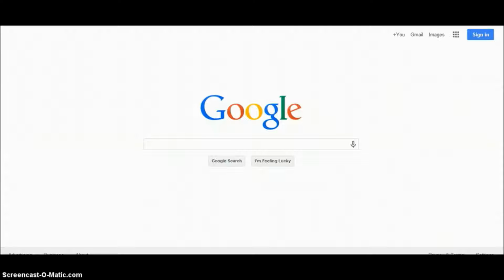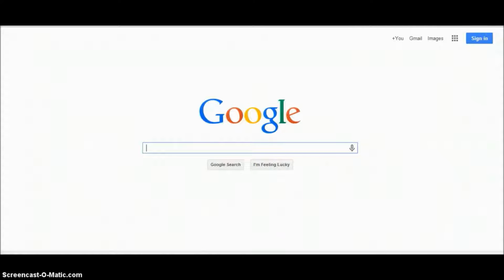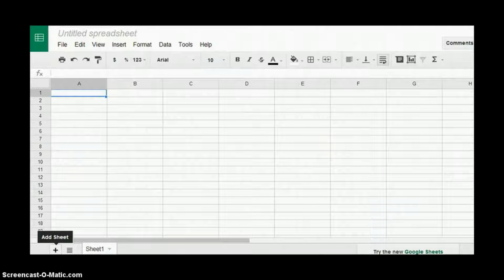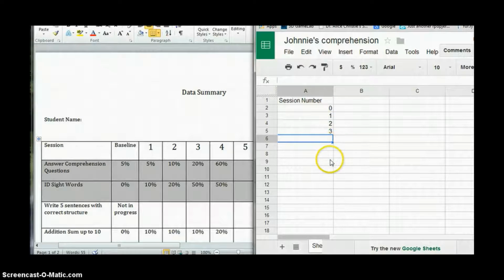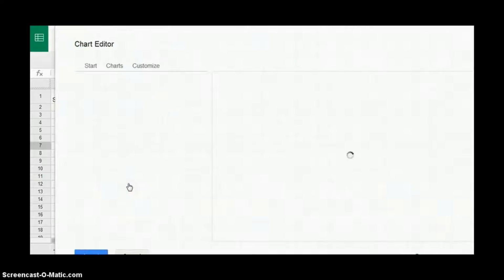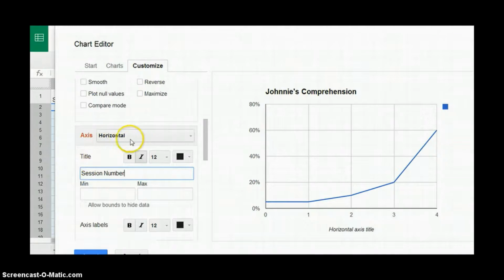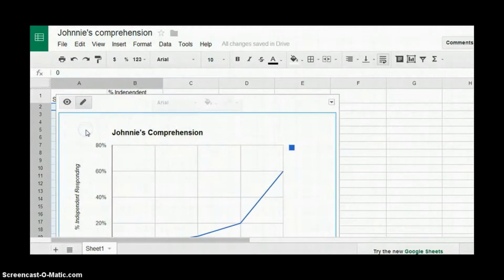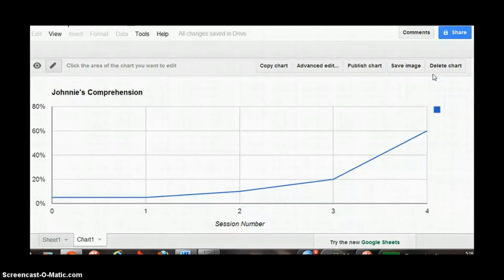Google Docs for Progress Monitoring in Special Education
Brief tutorial on using Google Docs for Progress Monitoring in Special Education. For additional information and tips for Integrating Technology with Special Education, go